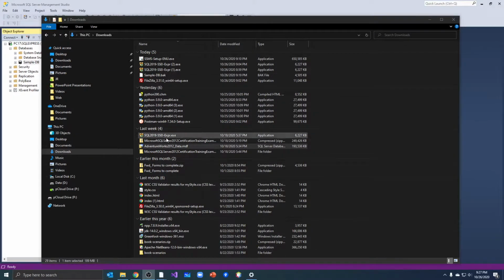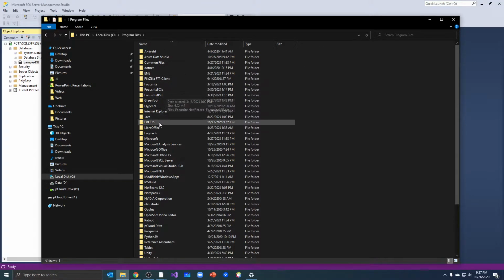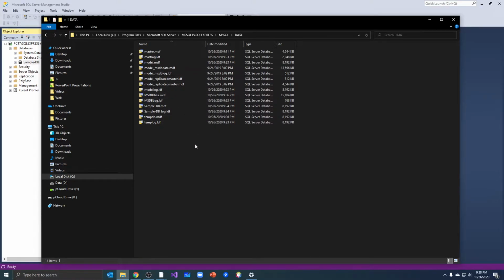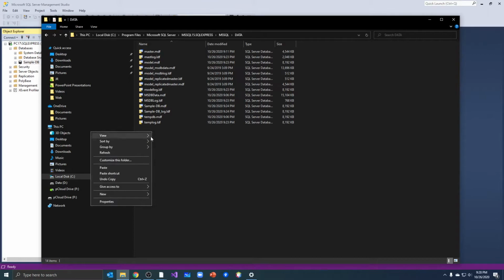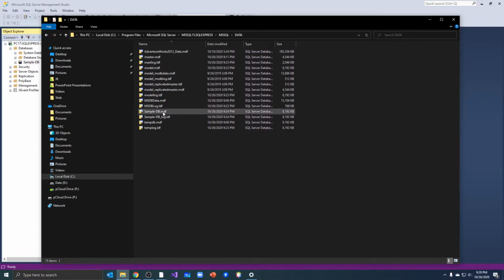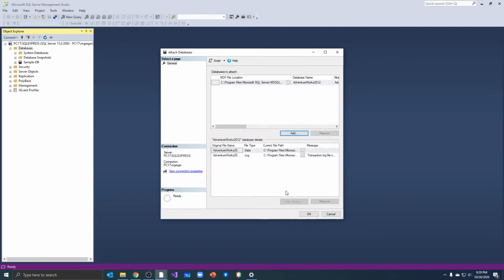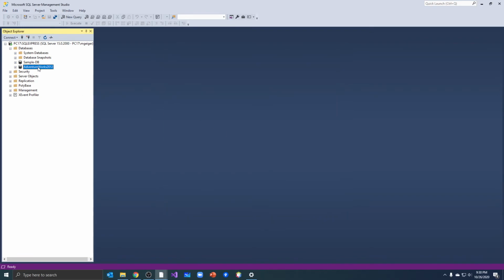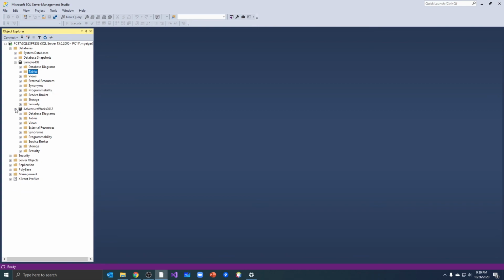Attach a Database AdventureWorks